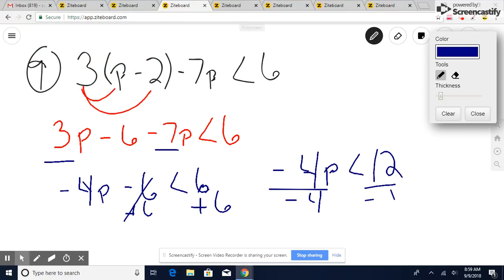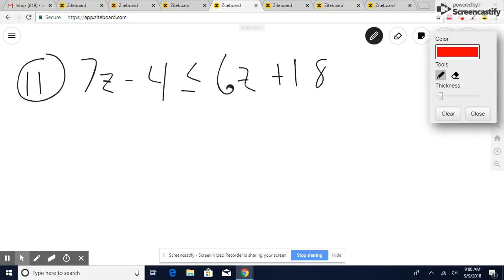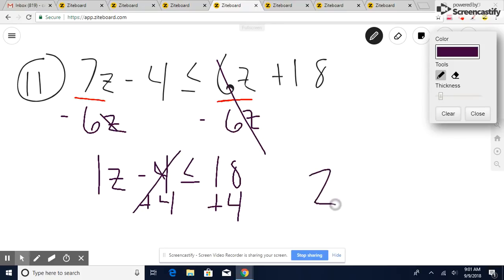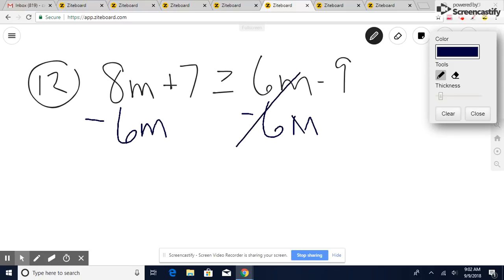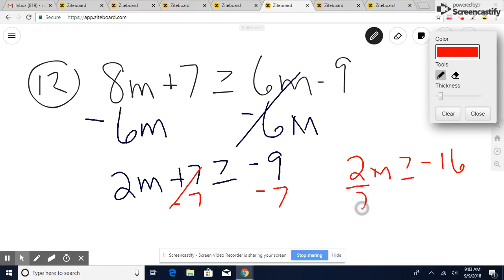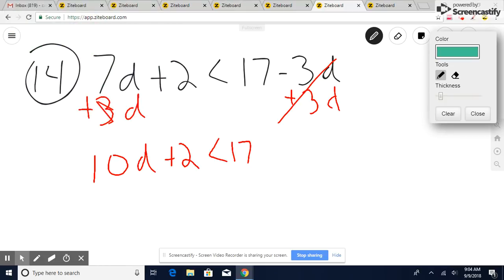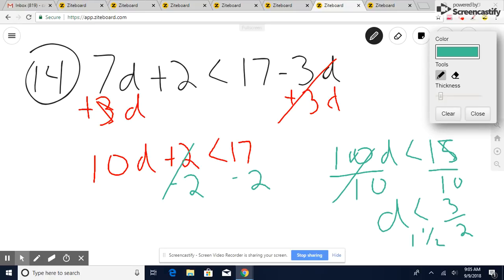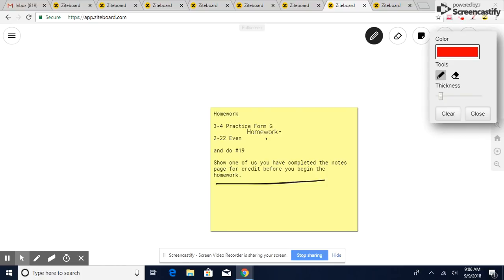Sep 9, 2018 9:07 AM